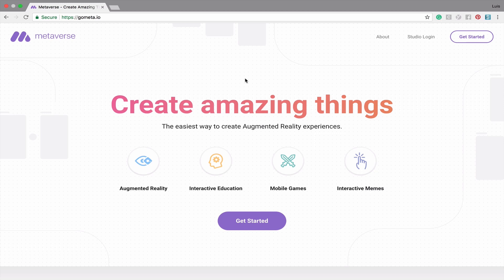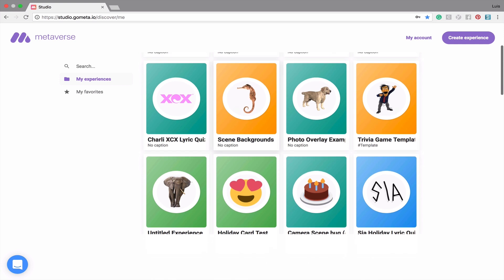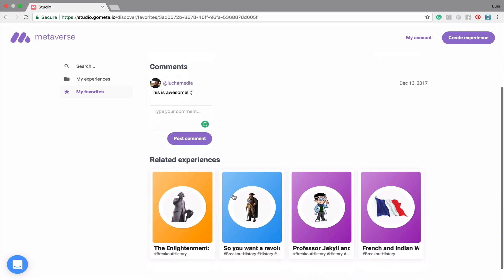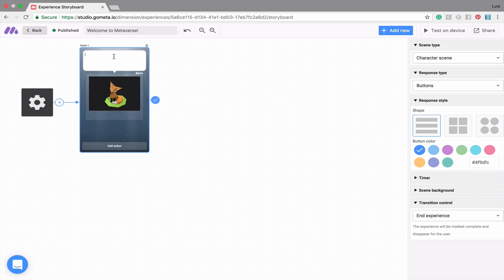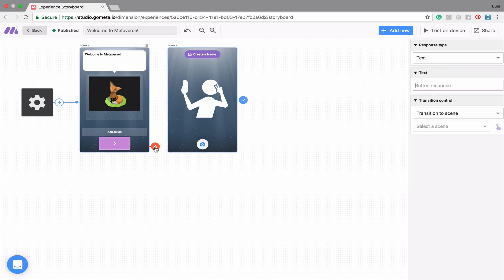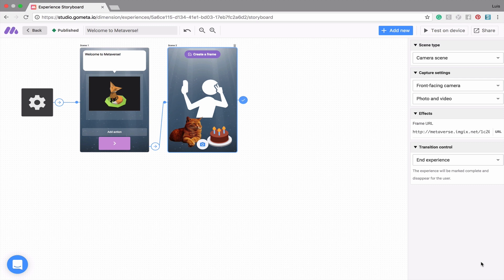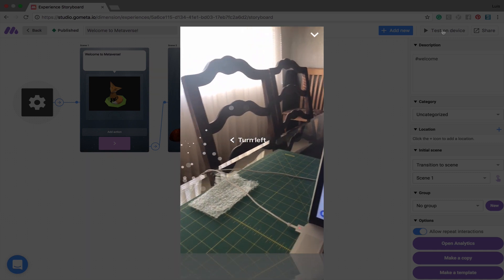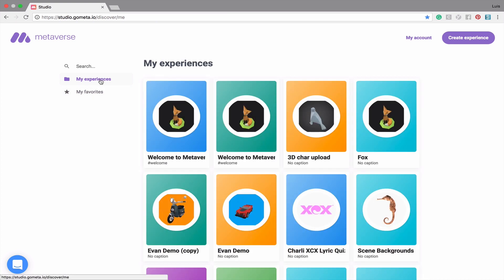Welcome to the NEW Metaverse Studio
This is an overview of how to begin using the NEW Metaverse Studio interface.